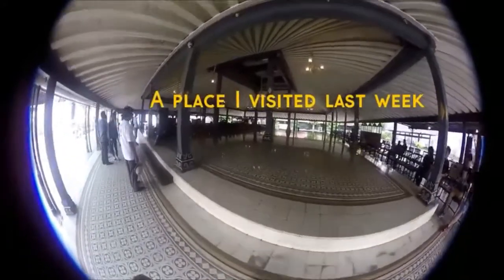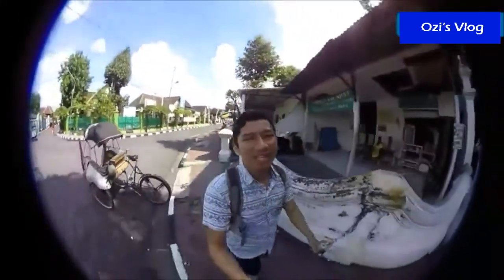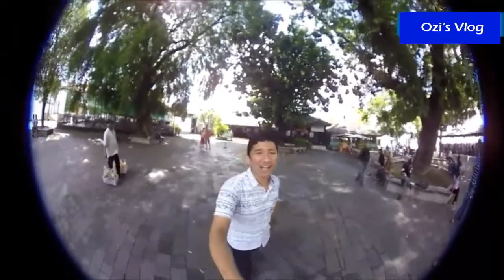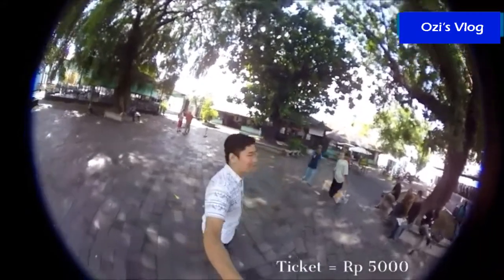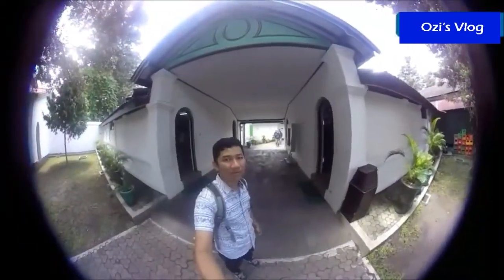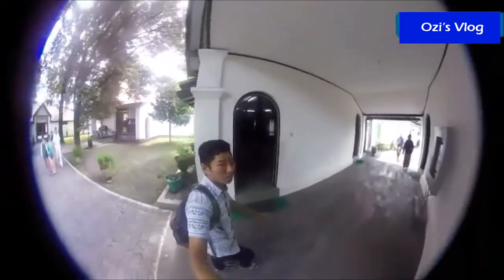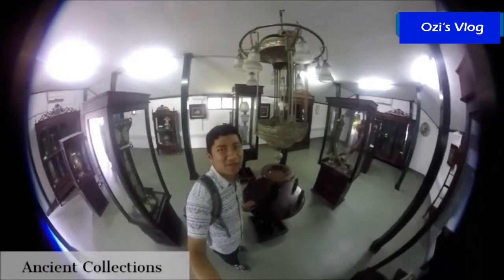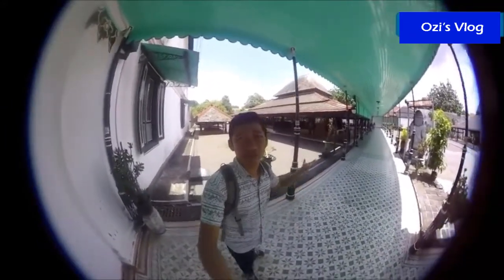Vlog #1: A Place I Visited Last Week (Keraton Yogyakarta)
This vlog is one of assignments to fulfill English for Tourism course in English education department of Universitas Muhammadiyah Yogyakarta 2013.